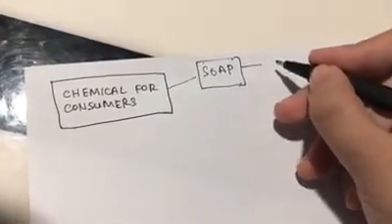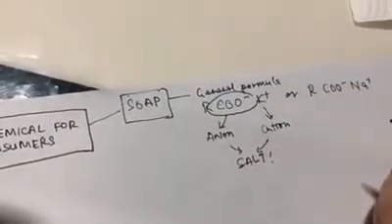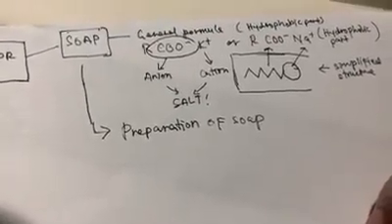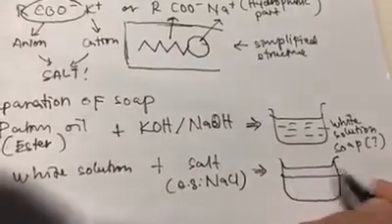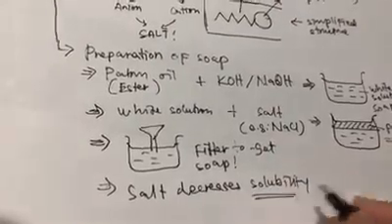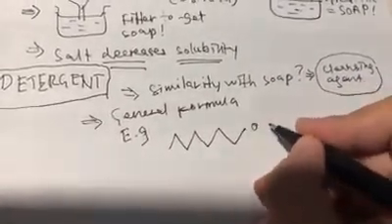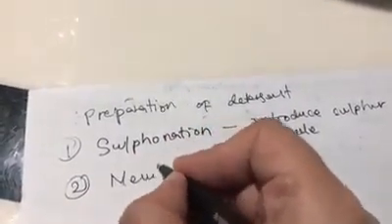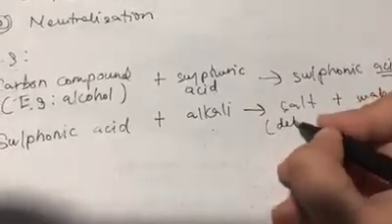KELAS TUISYEN ONLINE KIMIA SPM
📌Topik : CHEMICAL FOR CONSUMERS
📌 Guru : CIKGU MAYLORNA
👉Nak Daftar Tuisyen Online MyTuition A+❓
📲Hubungi kami hari ini
(Call/ Sms/ Whatsapp):